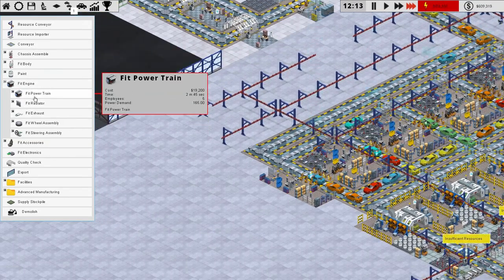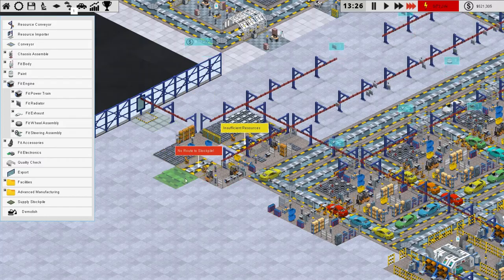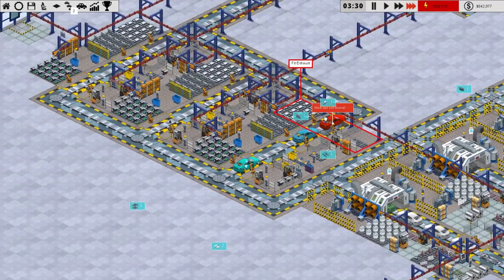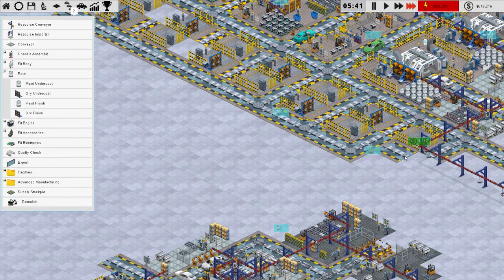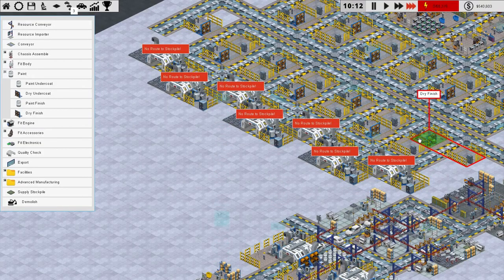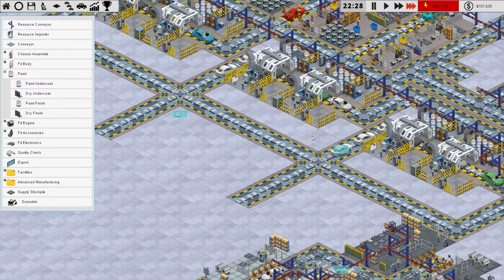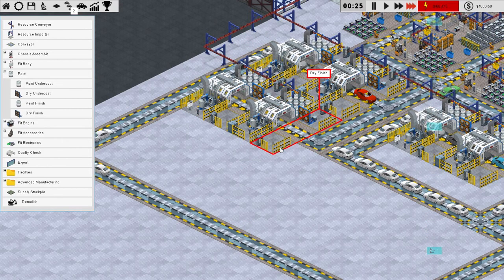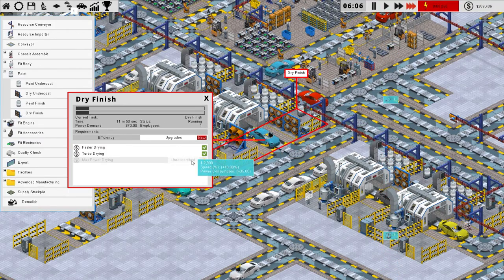Production Line Alpha Ep 5 | Engine Automization | Lets Play Production Line Gameplay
Production Line Alpha! In this production line let's play I try my hand at building the perfect production line. in factorio style design I attempt to be the ultimate car designer! Production line is currently in alpha / pre-alpha and as such is subject to change.

►Enjoying this series? Start from the beginning

►If you wish to download Production Line you can purchase the game on the Positech

►Production Line Gameplay Overview:

Production line is the new car factory management/simulation/tycoon game from Positech games, the developers of Democracy & Gratuitous Space Battles, and publishers of Big Pharma. This game is designed to appeal to the efficiency geek in all of us, the person who cannot help but organize things for maximum performance. The closet entrepreneur, the stats-geek, the players of games like factorio and sim city. Is that you? if so...welcome to your dream game (we hope!)

The main gameplay objective of Production line is implementing the efficiencies discovered by Henry Ford with the original model T car, the system that became the blueprint for the production line revolution, and which still holds fast even today. The principle that dividing a task (such as building a car) up into ever smaller, ever more defined, even simpler tasks will yield higher production performance and thus cheaper cars. To 'win' in production line you need to be able to seek out and fix inefficiencies in a vast production line that snakes with carefully planned precision around a collosal car factory.